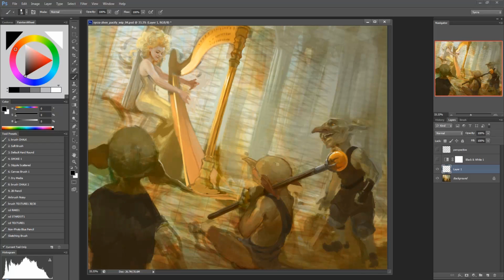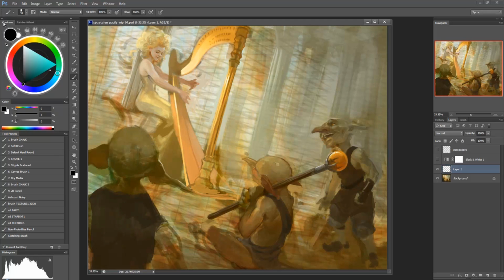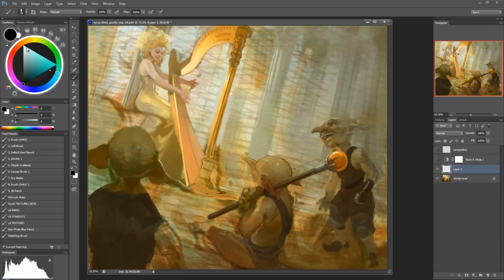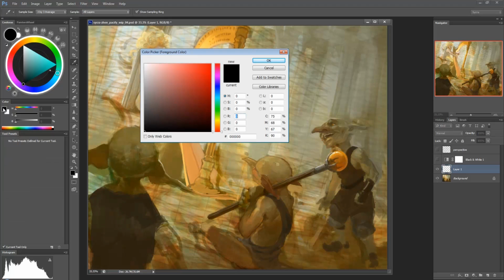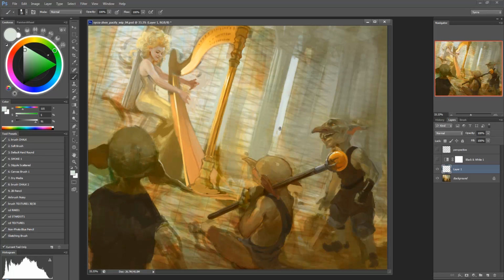How to Choose Colours and Use a Painter's Wheel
The three things you need to consider each time you select a new colour are:
1) Is the colour I'm picking warmer or cooler than the current colour?
2) Is the colour I'm picking lighter or darker than the current colour?
3) Is the colour I'm picking more or less saturated than the current colour?

So basically it's a game of adjustment.  Whenever you put down the colour, analyze it, see if it's right, if not, adjust it through the above process again.  This works for traditional and digital painting methods.

If you're interested, you can see the finished version of the image shown here at this

Tools:
Camtasia Studio